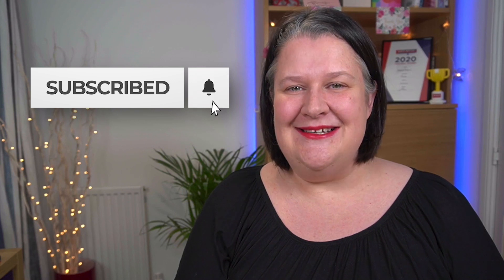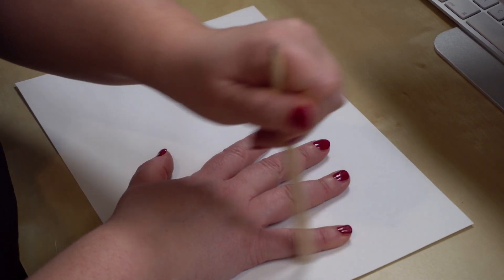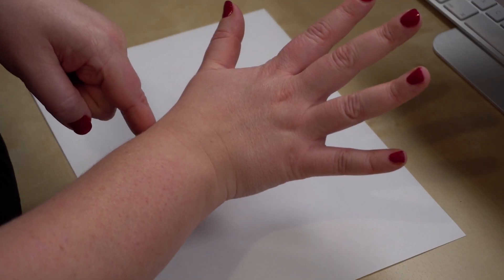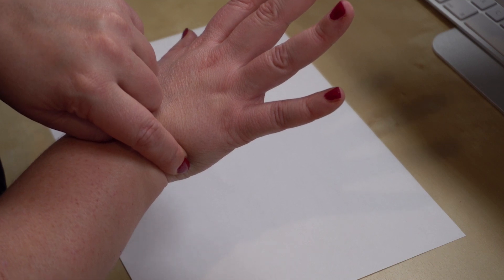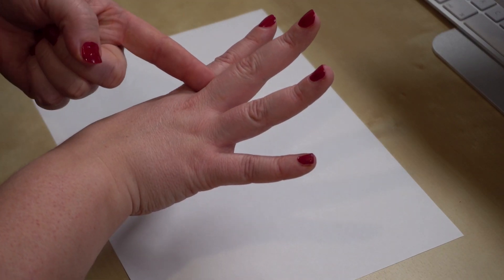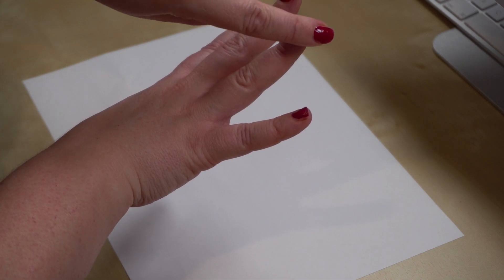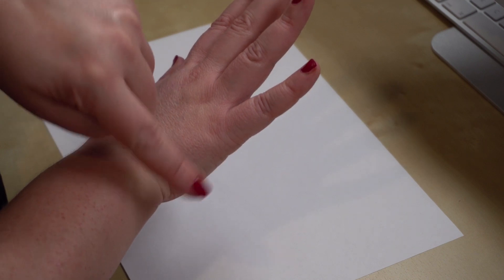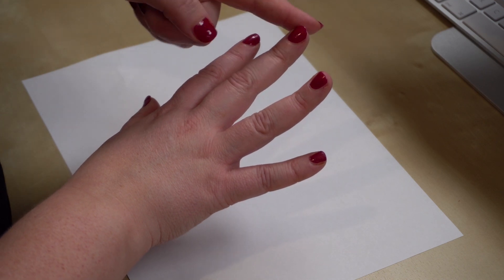From Anxiety & Stress to Calm in 5 minutes Try this NOW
Anxiety and stress to calm in 5 minutes - Want an easy technique to bring calm to any situation? Want to get relief from stress & anxiety in minutes? Know that your emotions can get the better of you and wish you could quickly become calm? Want to regain focus swiftly? - Check out this easy & effective breathing technique NOW!

✅ Download our FREE GUIDE for a handy guide of 10 Ways to Reduce your stress

This breathing technique is so easy children and adults can use it ... what's more, no-one needs to know you're even doing it (I've had Executive Directors using it in Board Meetings and no-one has spotted them!). Whenever I use it, it brings calm, my shoulders drop and I regain my composure. Try it out for yourself - it takes just minutes!

0:00 Introduction to Tracing Hand Breathing Exercise
1:22 How to do the Tracing Hand Exercise (instructions)
2:44 Tracing hand exercise (follow along and let's do it together)
4:31 Reversing the Tracing Hand Exercise

Introducing Multi Award-winning NLP Trainer, Laura Evans - After 15 years in HR and Training roles in corporate life Laura decided to follow her passion of how the mind works, empowering people & helping them unleash their potential.

She started studying NLP in 2008, is a Certified Trainer of NLP (accredited by the ABNLP) and Master Coach. Laura runs NLP, Time Line Therapy™, Hypnosis & NLP Coaching courses from Cardiff (UK) and offers some courses online. Her company Unleash Your Potential was awarded Leading NLP Training Provider 2020

A chartered member of the CIPD, Laura is also a qualified ILM Level 7 Executive Coach/Mentor and Member of the Institute of Directors.

With NLP, Laura was amazed at how quickly and easily she could change things that had held her back for years and saw astonishing results! She brings a sense of fun, energy and passion to her courses – “she is one of the NLP industry’s rising stars!